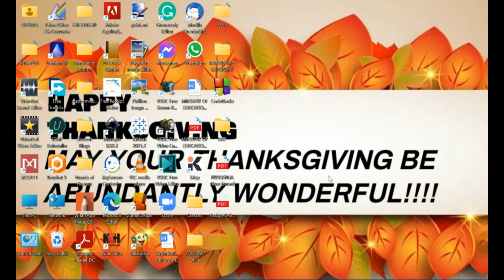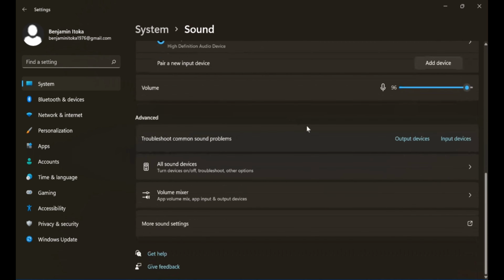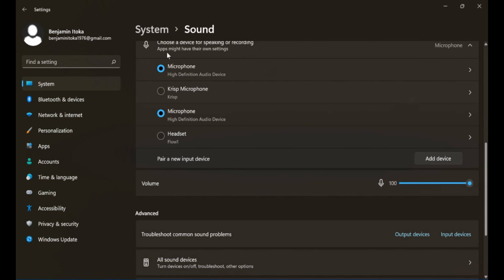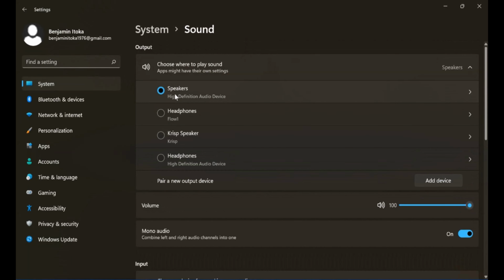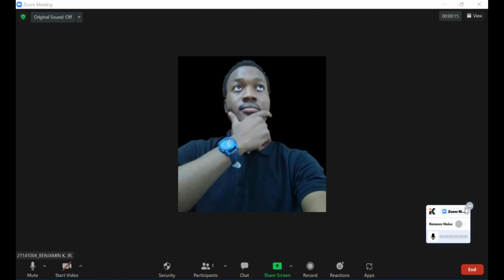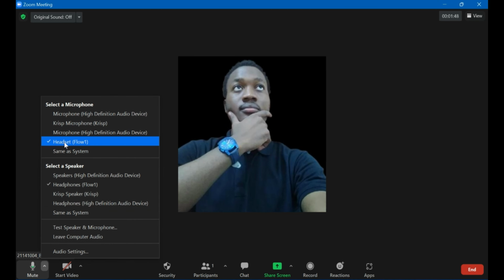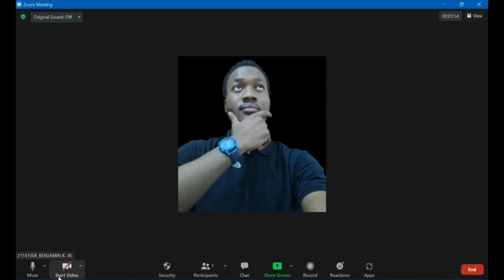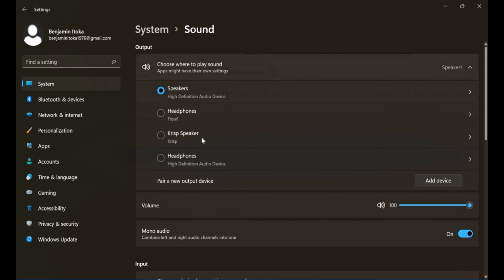How to use Airpods/ Heaphones as input and output devices?